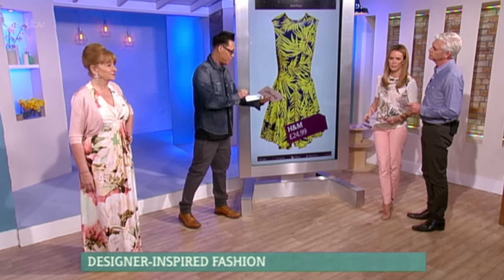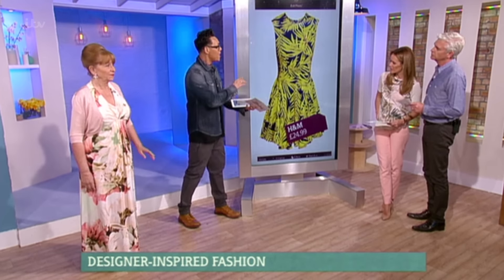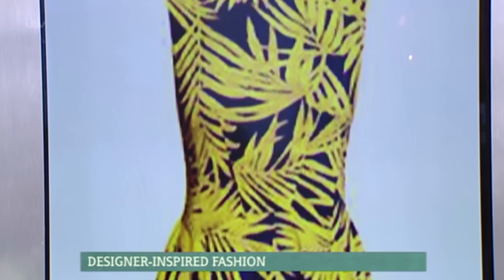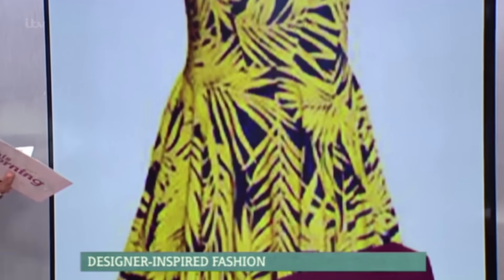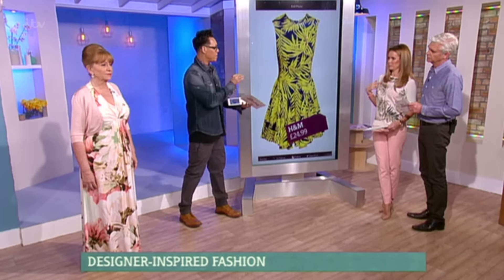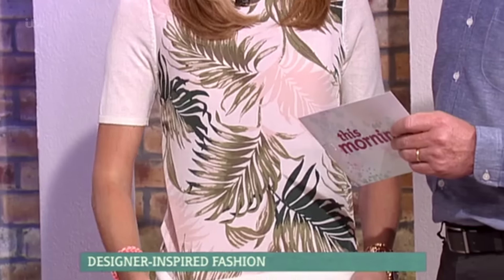H&M Palm Dress | This Morning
Gok is here with some high street versions of the designer trends.